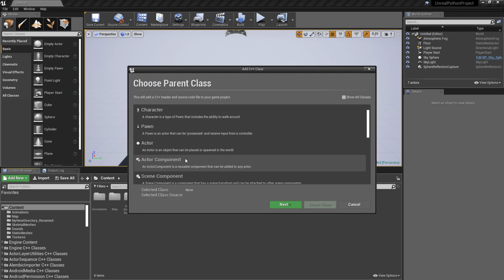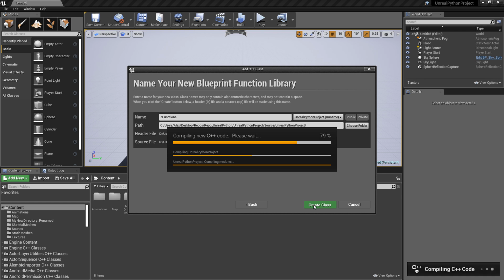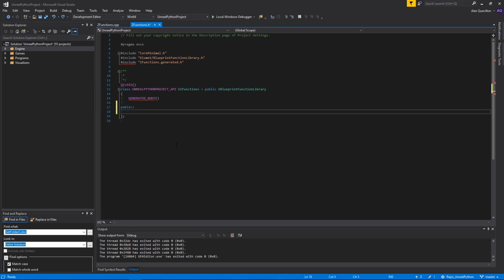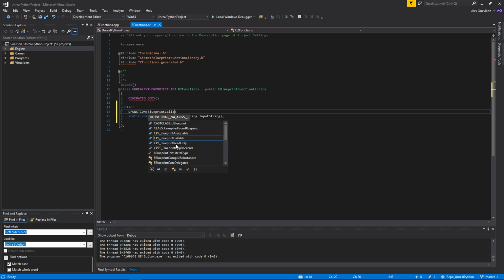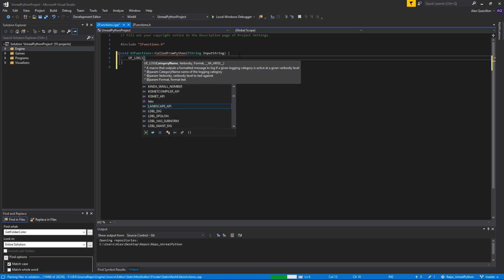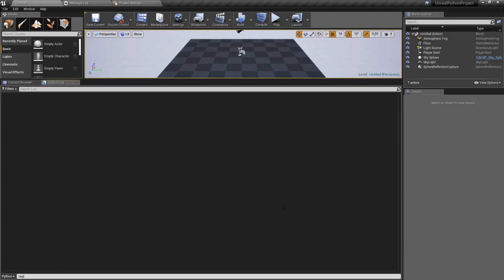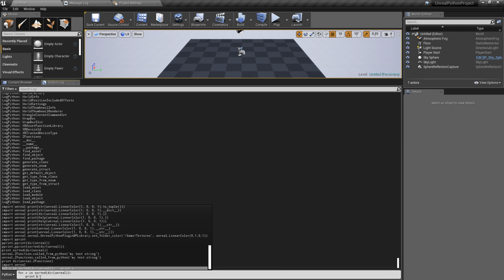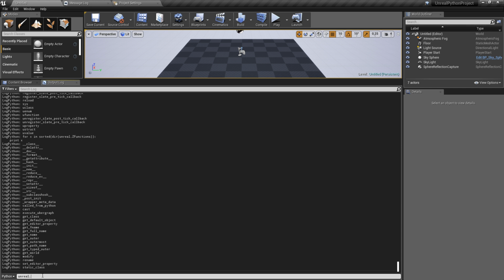UE 4.21 - How To Call a C++ Function Using Python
Unreal Engine 4 - How To Call a C++ Function Using Python